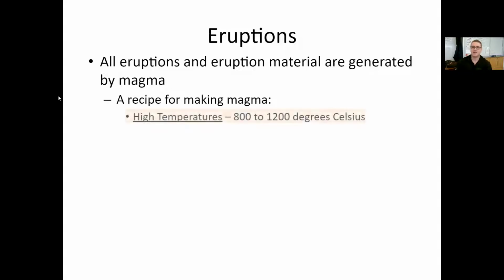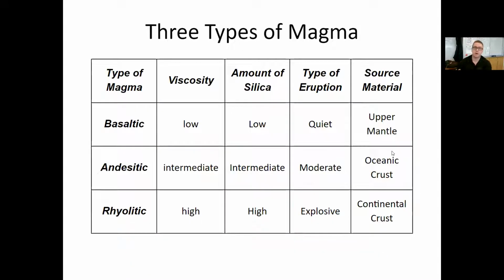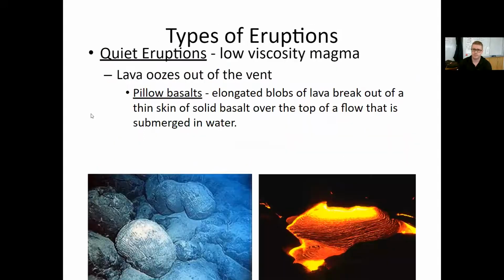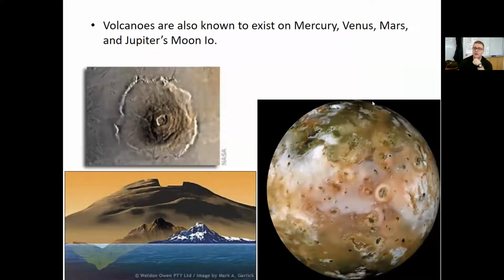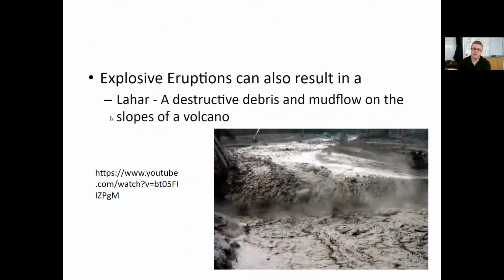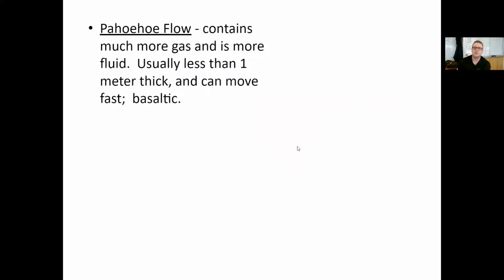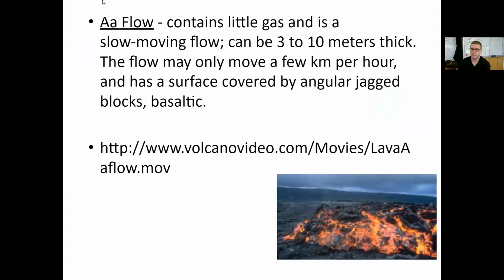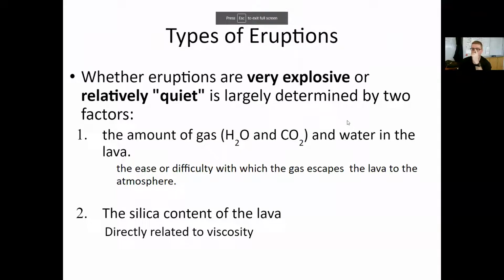Volcanoes; Eruptions and Lava Flows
In this video we explore different types of eruptions, the idea of viscosity, three different types of magma, and Pahoehoe/Aa lava flows.